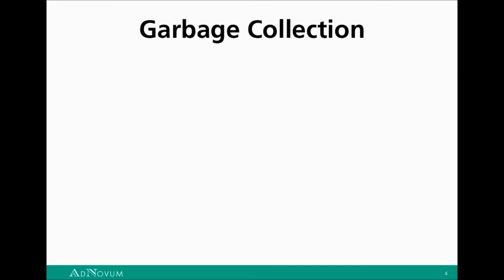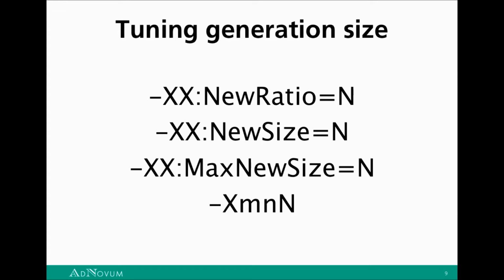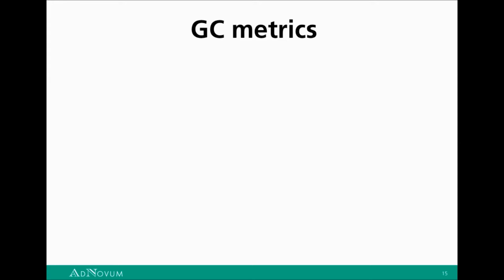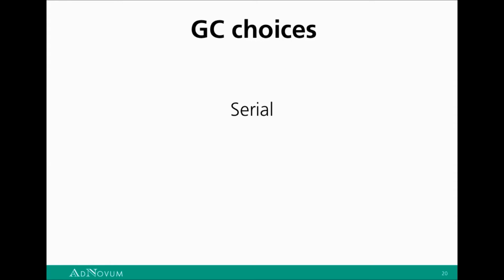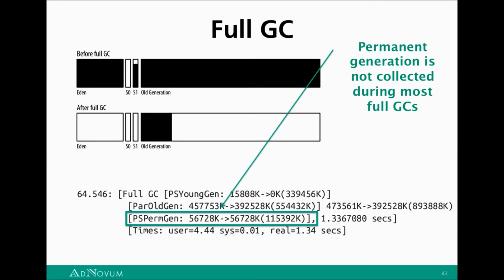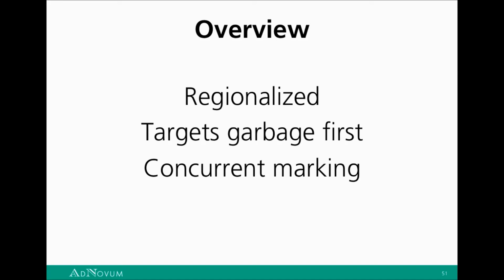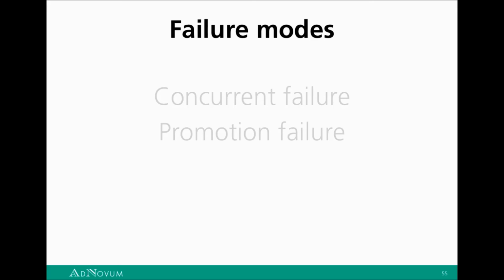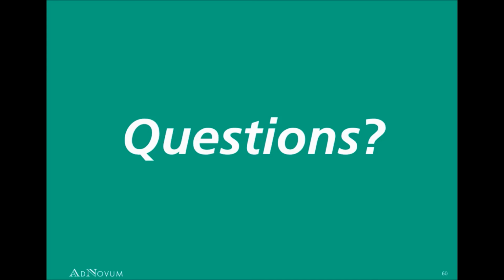Budapest JUM: Gyorgy Kovacs - Cleaning the coffee machine